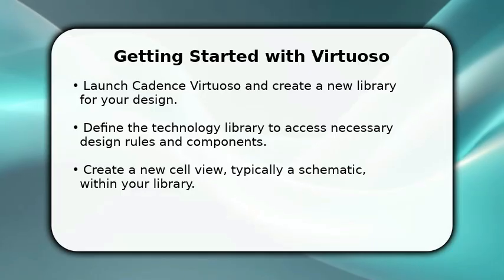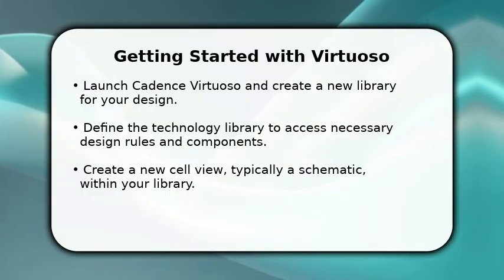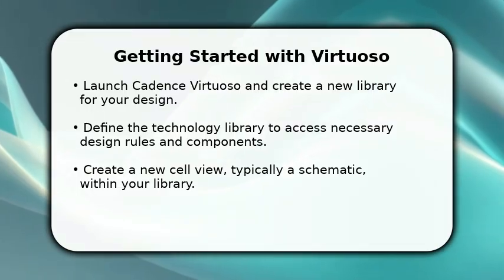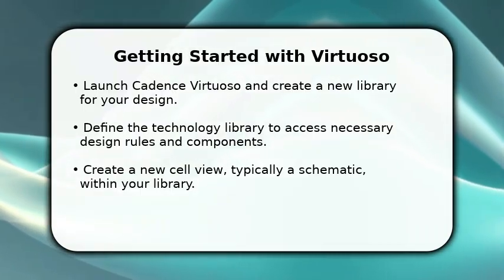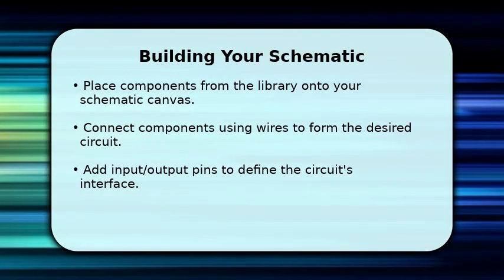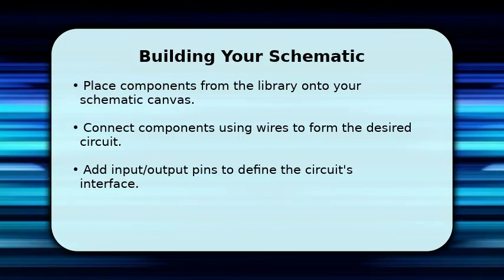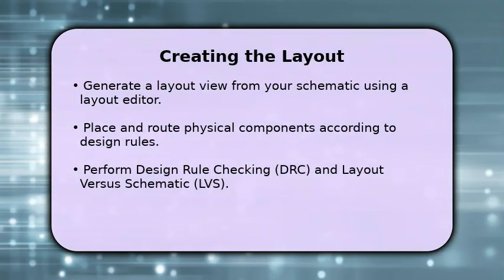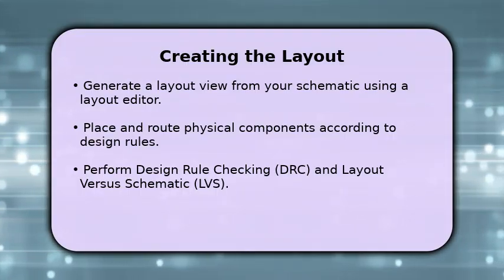How To Use Cadence Virtuoso - Step By Step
▸ (s) In this comprehensive guide, we will walk you through the step-by-step process of using Cadence Virtuoso. This powerful electronic design automation (EDA) tool is widely used in the semiconductor industry for designing and verifying complex digital circuits. From setting up your project to running simulations and analyzing results, we cover everything you need to know to get started with Cadence Virtuoso.